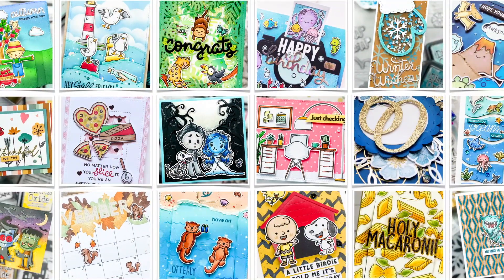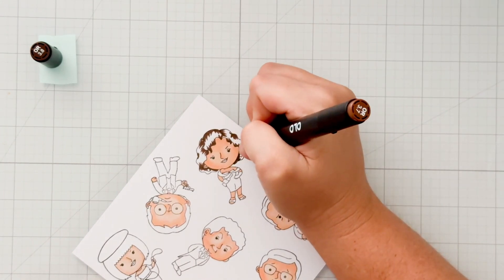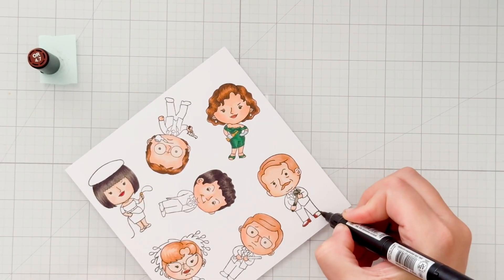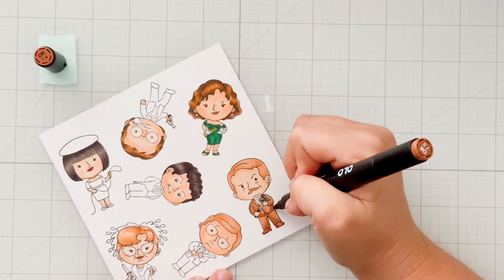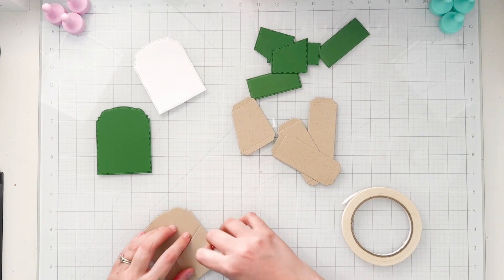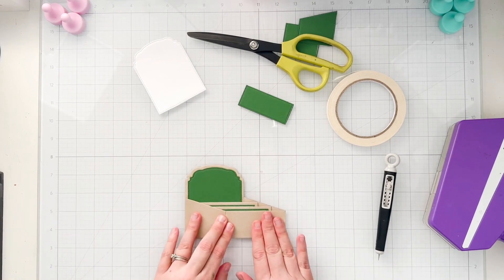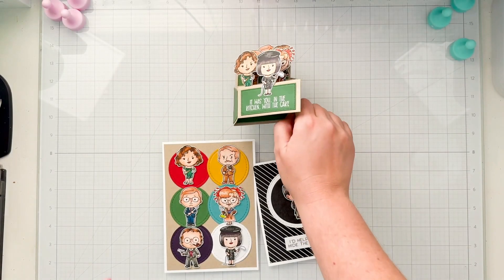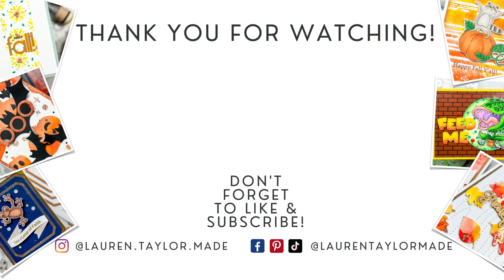Murder Mystery Cards with Kindred Stamps [Fandom Friday!]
Happy Fandom Friday! Let's use the latest release from Kindred Stamps to make THREE cards!👇🏻 Expand to see the list of supplies I used in this video.

• *Kindred Stamps - Circle Dies from Zany Virtual Retreat (sold out)

• Lawn Fawn - No. 2 Pencil Cardstock

0:00 Intro & Coloring
17:29 Box Card
24:04 5x7 Card
29:13 A2 Card
31:25 Final Look